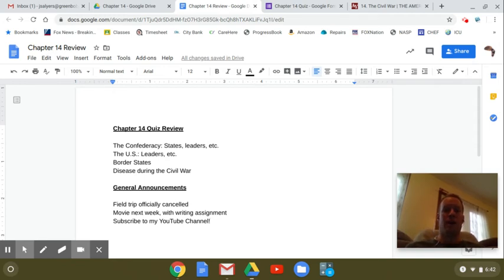CCP Chapter 14 Quiz Review